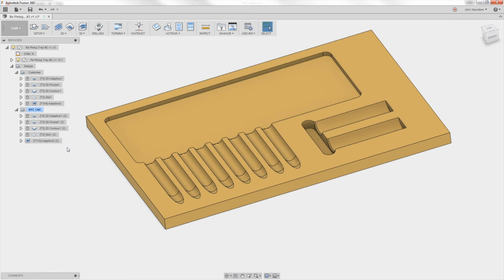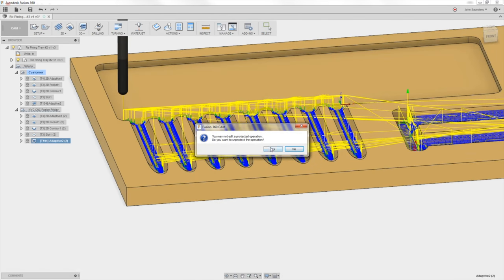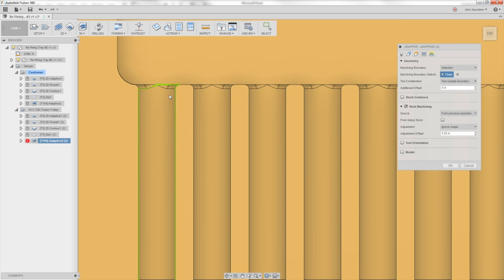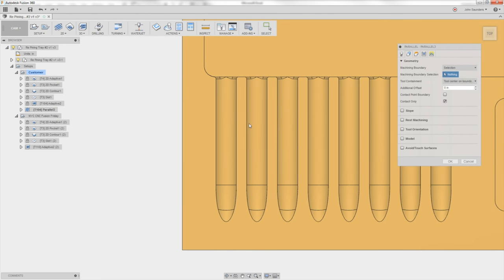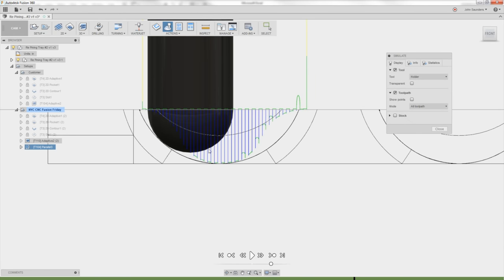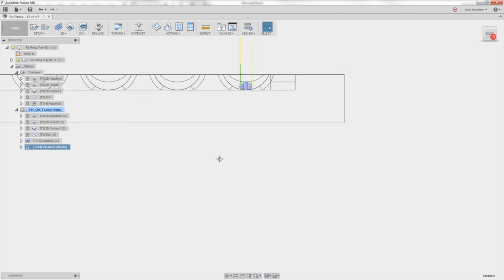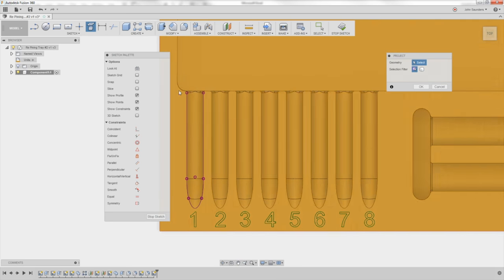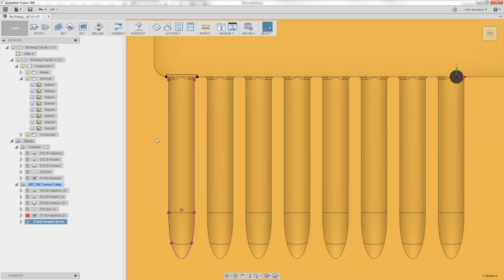Fusion 360 CAM: 3D Toolpath Containment! FF55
Fixing a Fusion 360 3D Toolpath for a customer part!  We show tips on using 3D Adaptive and correct toolpath containment for Parallel 3D machining!